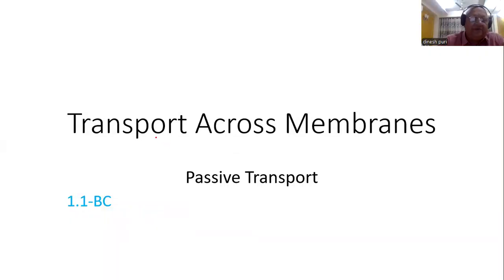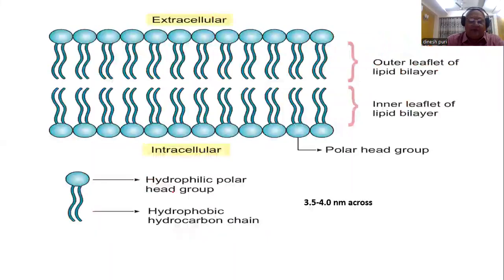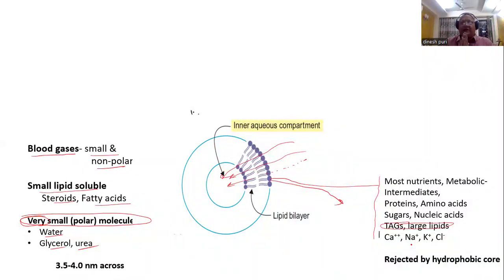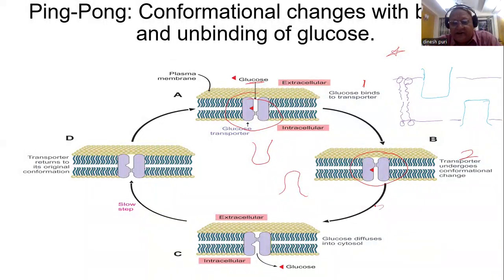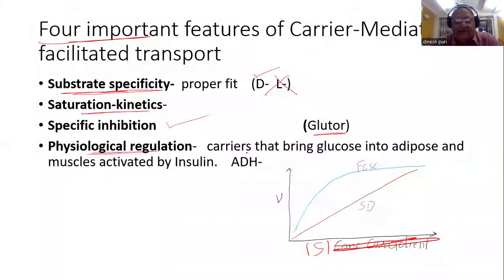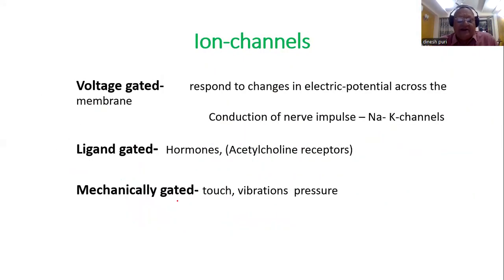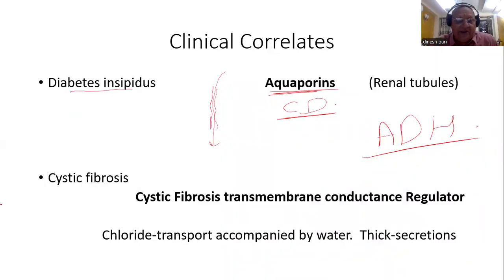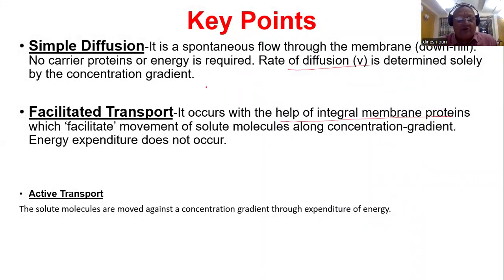Transport across Biological Membranes I: Passive Transport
The video covers the structure of biological membranes, dwells into the concept of passive transport with examples alongside diseases associated with defective transport